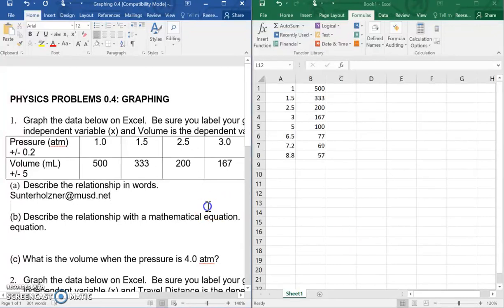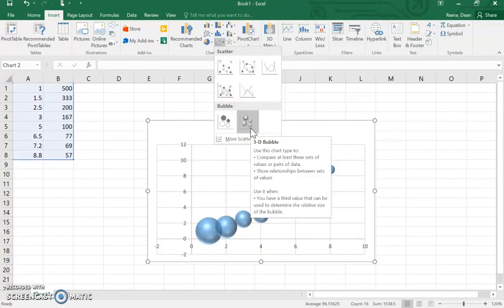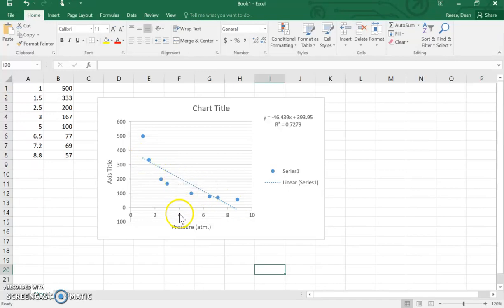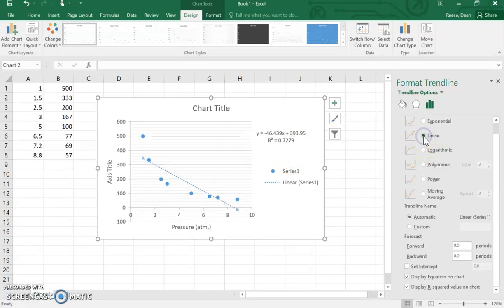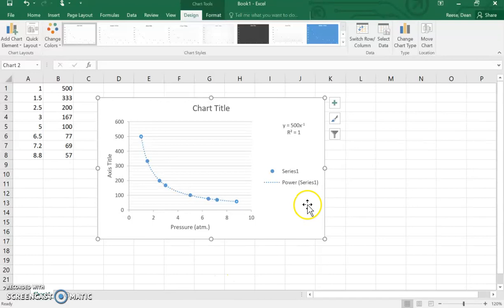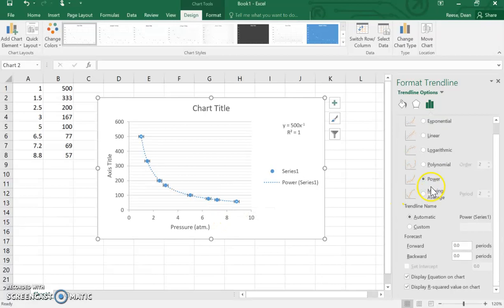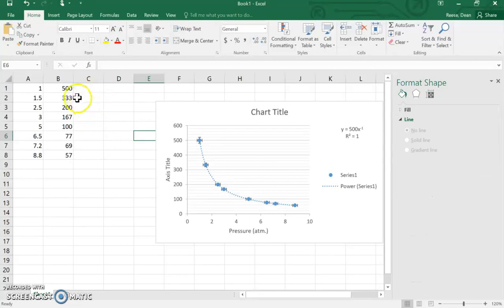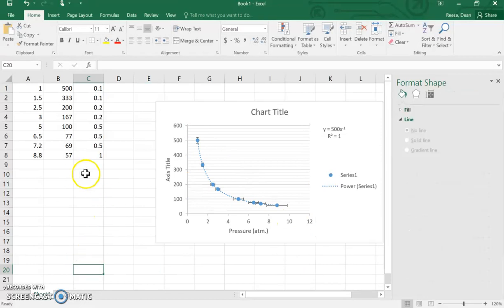Graphing Using Excel for IB Physics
This tutorial covers how to make a graph in excel, how to add the correct trend line to best fit the data, and how to add fixed error bars, percent error bars, and custom error bars.